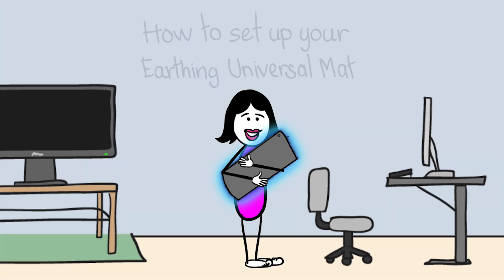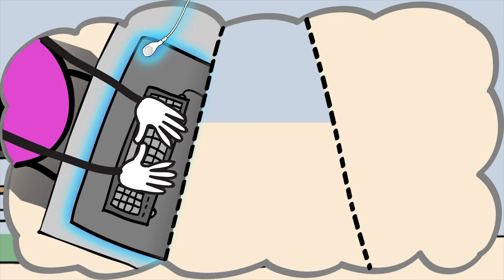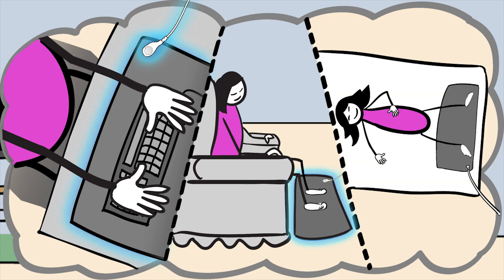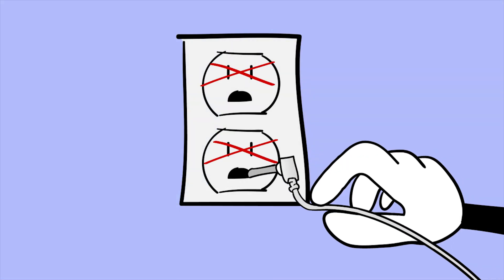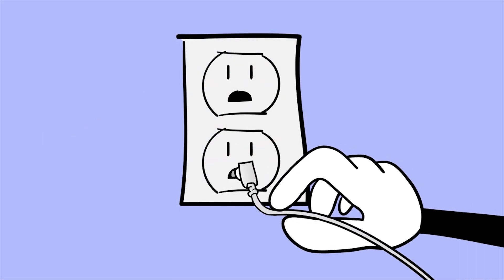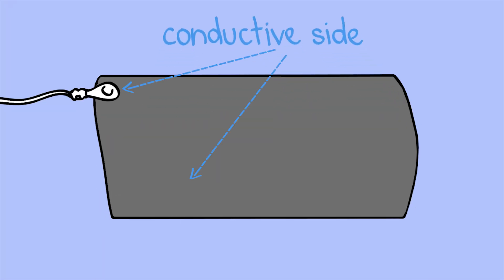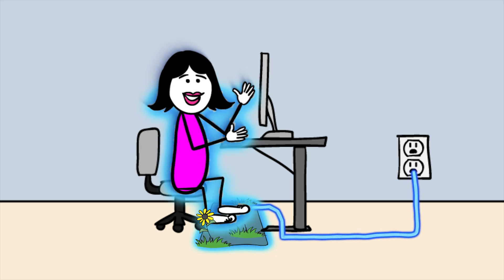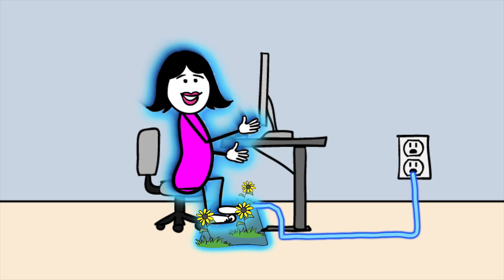Earthing Universal Mat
How to Set up and Use the earthing Universal Mat